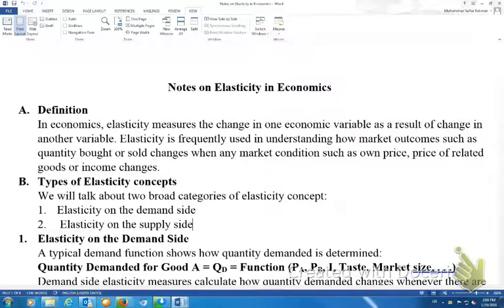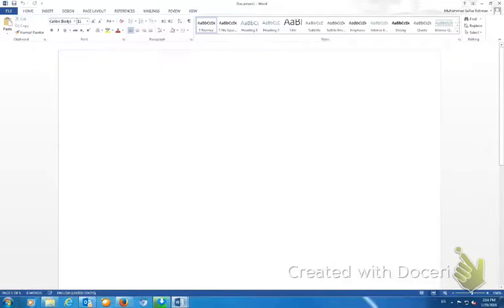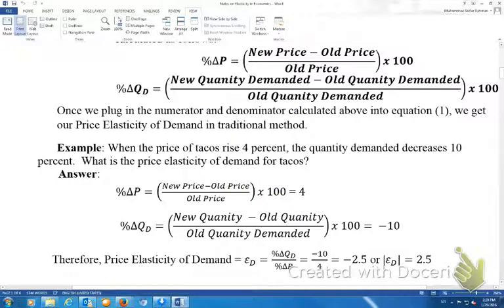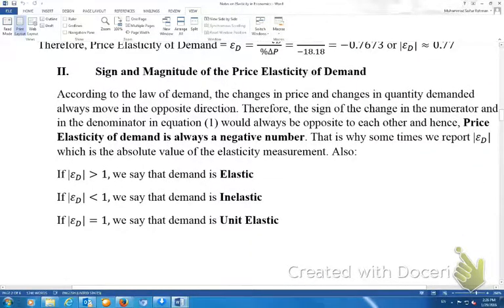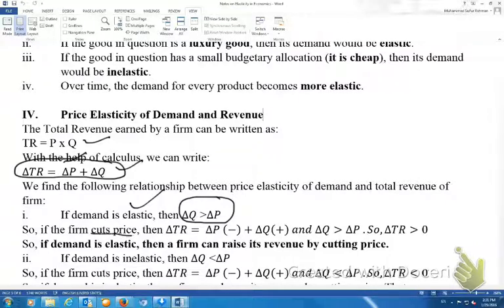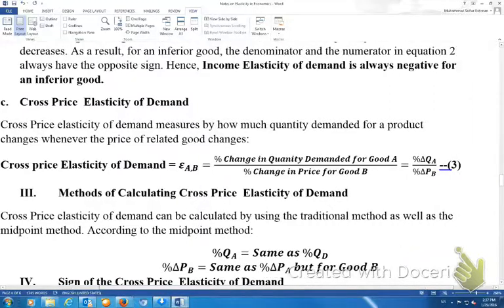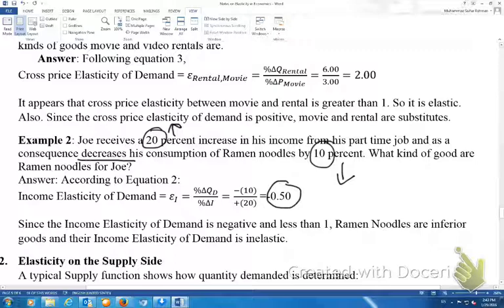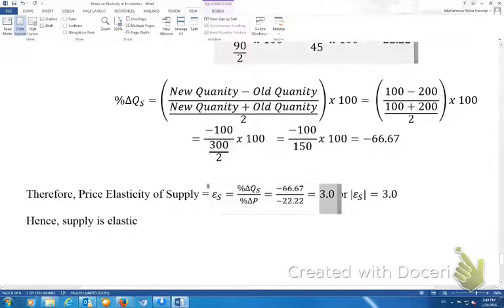Discussion About Elasticity in Economics